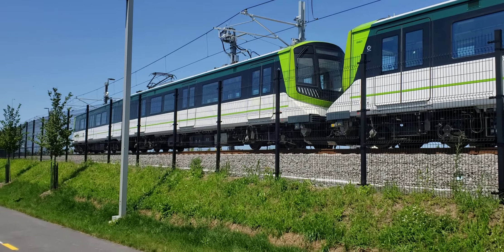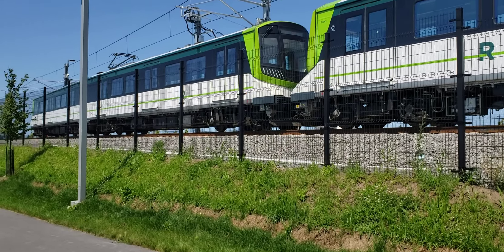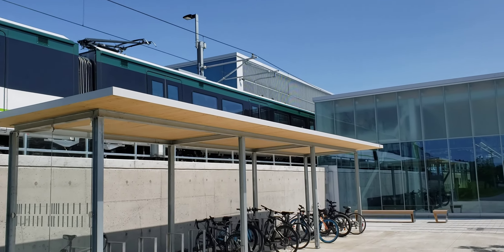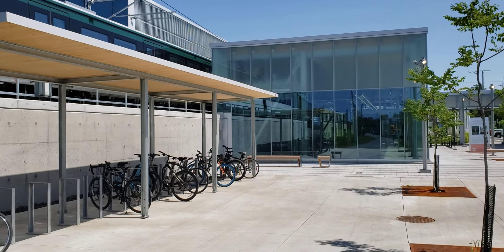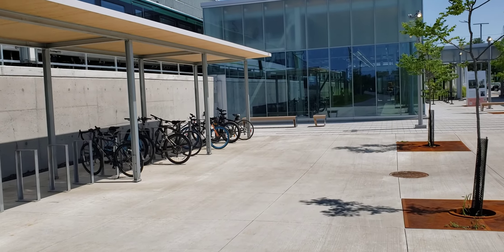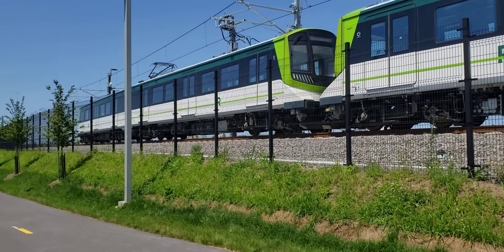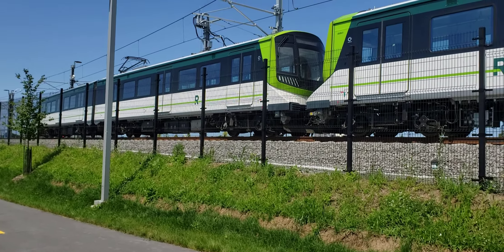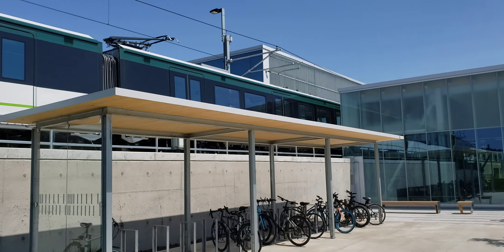MONTREAL REM Parked Trainset Humming at Brussard Station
A REM trainset close up as it sits on the spare track near the Brossard station  The trai  was making a hum  and rear lights were blinking.  I found the area behind the parking lot a bit more interesting.   At Brossard there is a huge bus terminal   and maintenance facilities.  There are tail tracks you can watch, and trains come in, switch tracks, then go to the station for passenger pick up.  This is car O41D21, and ALSTOM branding appears just to the side of the car number.  The tail track isn't a full balloon track  it does a semi circle and ends at the maintenance garage.